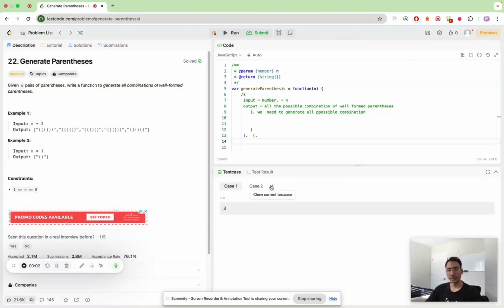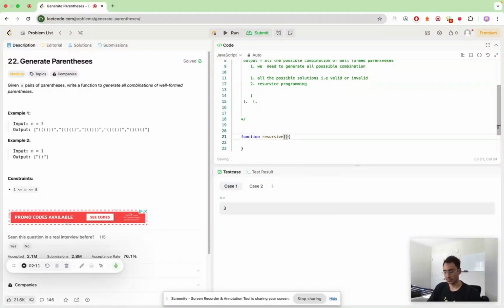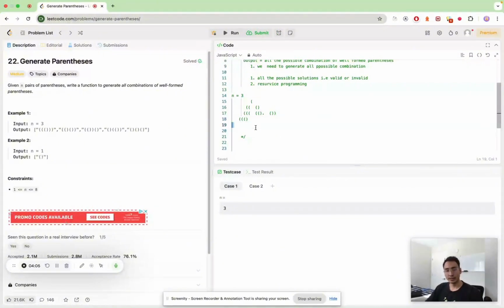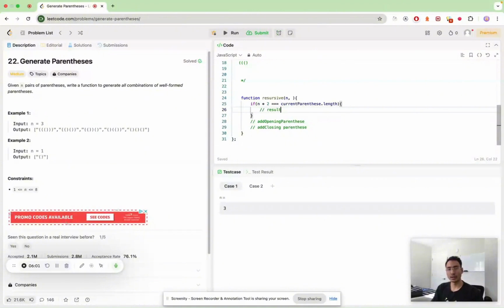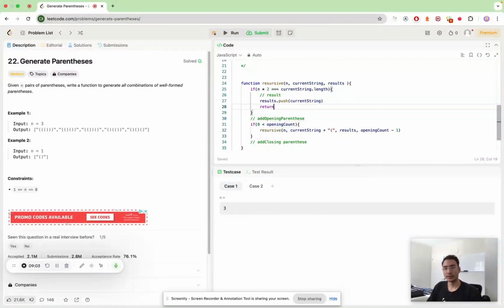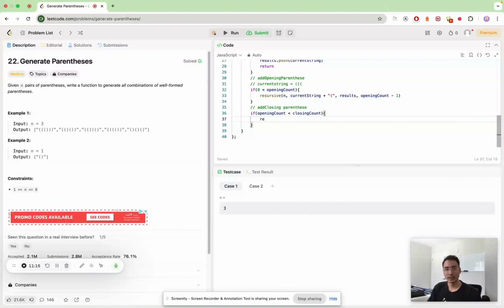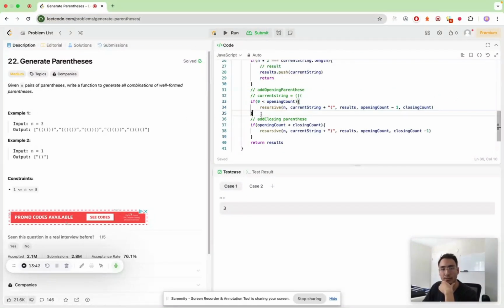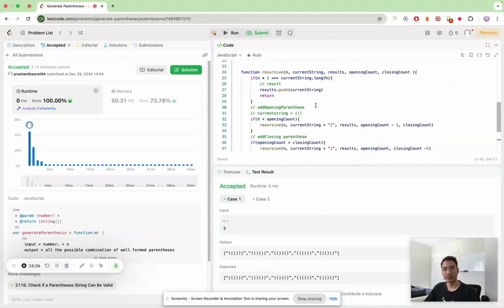Generate Parentheses Problem – Solving with Stack | Backtracking Approach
In this video, we’ll tackle the Generate Parentheses problem using a stack and backtracking approach in JavaScript. The goal is to generate all possible valid combinations of parentheses for a given number of pairs. This is a common backtracking problem, and by using stacks, we can efficiently generate the results step-by-step.

Key Concepts Covered:

What is the Generate Parentheses problem?
Solving it using stacks in backtracking.
Step-by-step JavaScript solution.
Understanding recursionand backtracking in JavaScript.
By the end of this video, you’ll be comfortable using stacks for generating combinations and solving related problems. This is a must-learn concept for algorithmic problem-solving and coding interviews!